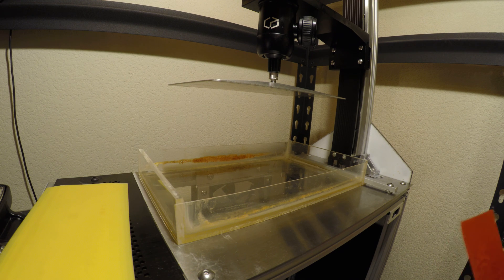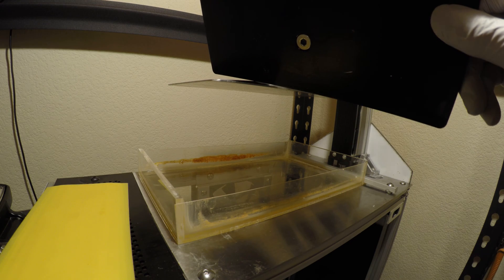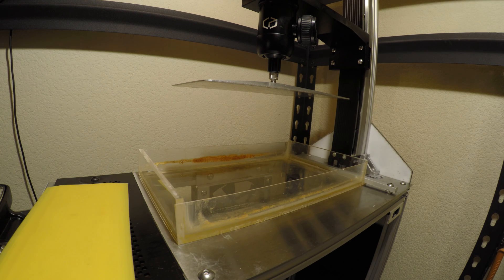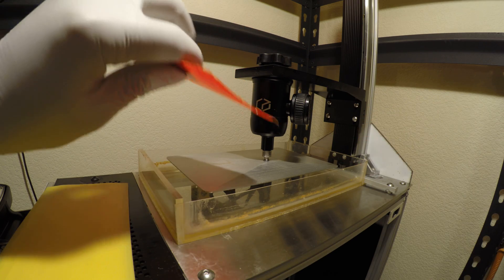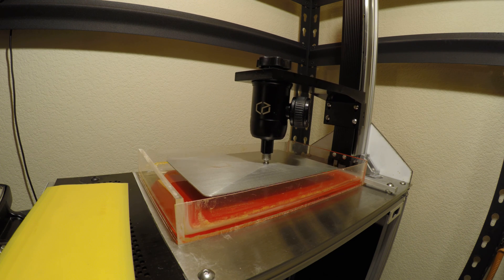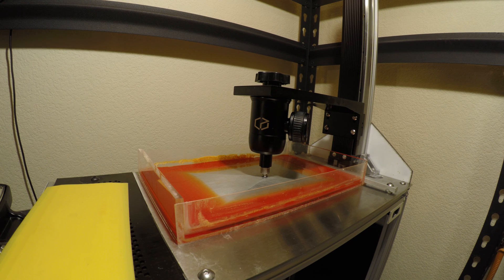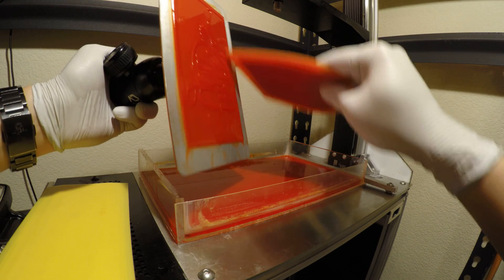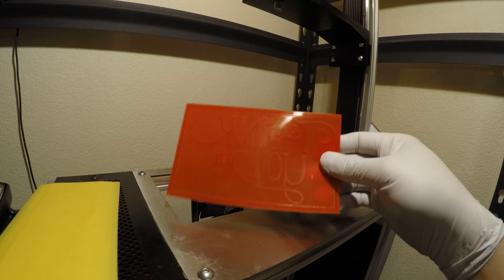3D Printed Letter Press Plate on the Kudo3D Titan 1 DLP SLA 3D Printer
Letter press plates for pennies! I printed a etter press plate based on a 2D design supplied by a friend, along with an inking guide frame to keep ink away from the base of the plate when applying ink with a roller. FunToDo Standard Blend has been the best resin so far I've tried - it's very soft (Shore D 35), which is good for this application.

Compared to the costly $30+ minimum orders when having plates made at service bureaus, printing it on the Kudo3D Titan one took about 10 minutes and about 50 cents of resin.